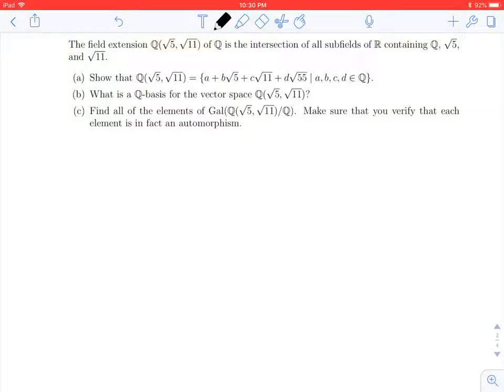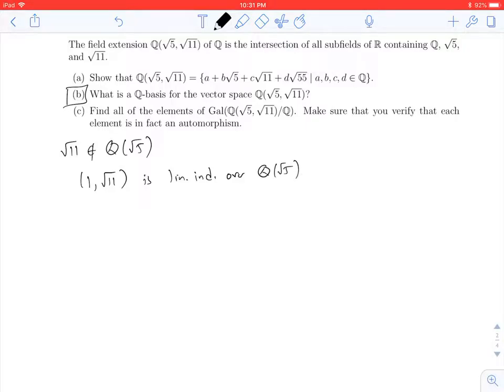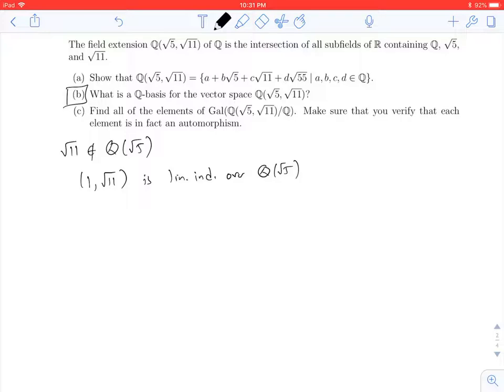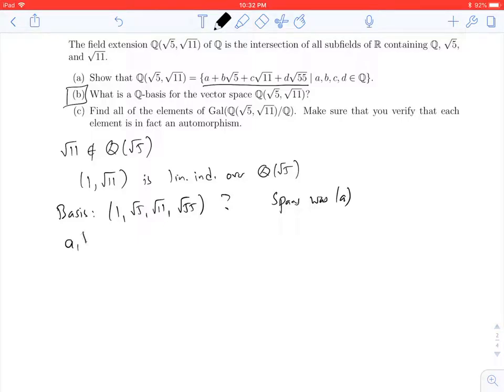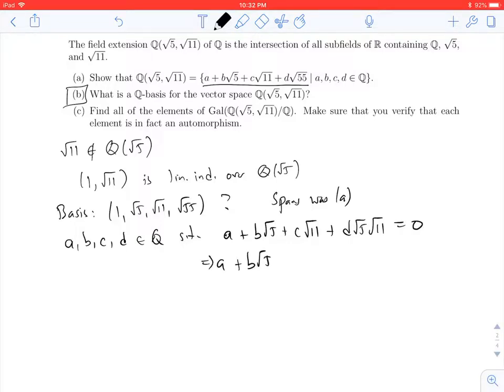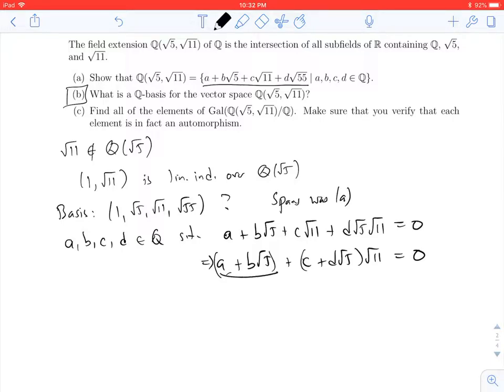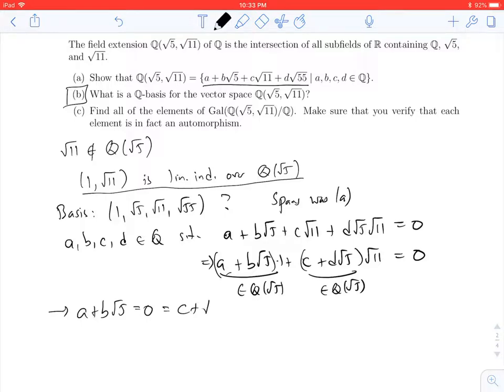Fields: A Basis for a Double Quadratic Extension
We find a basis for Q(sqrt(5),sqrt(11)).